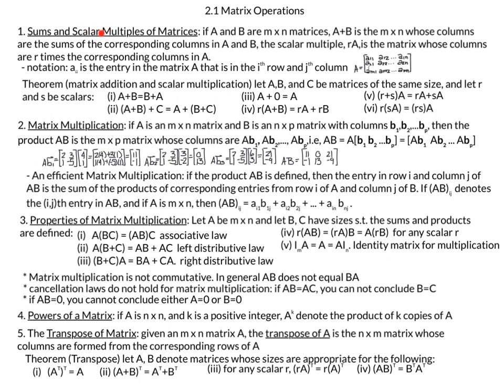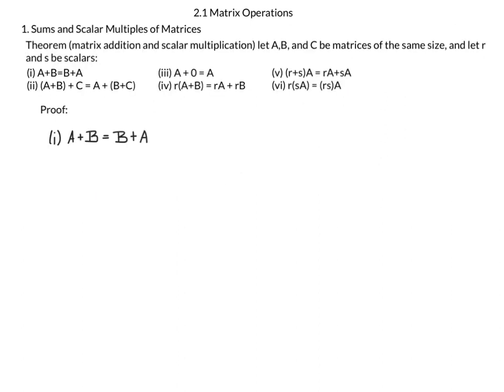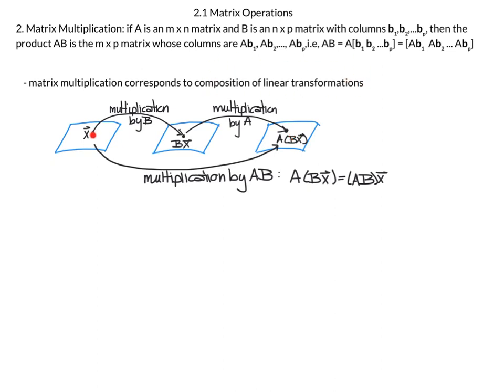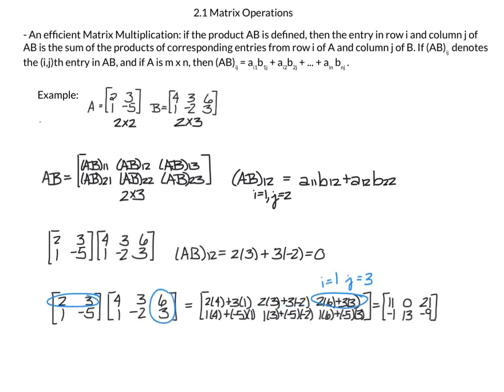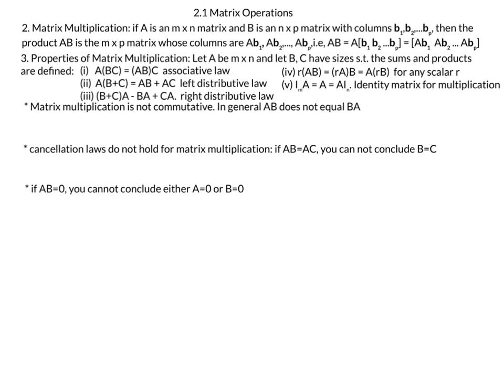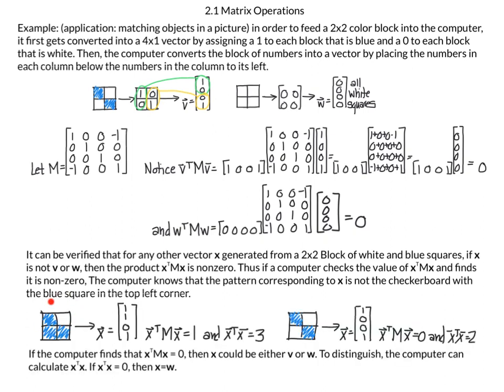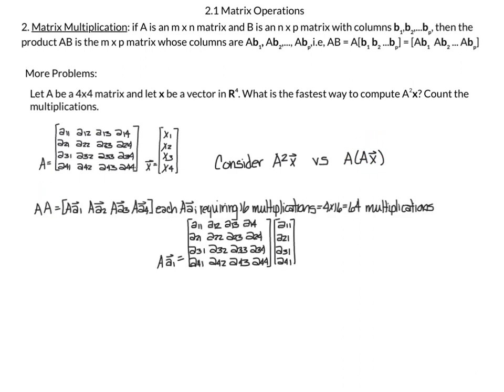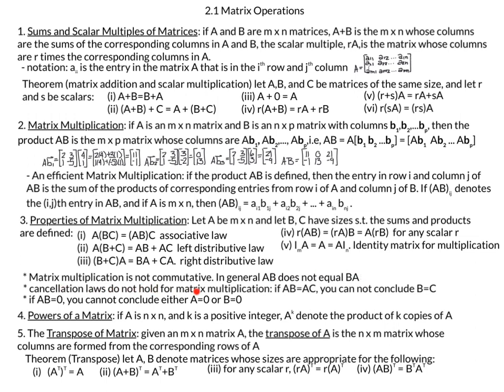Linear Algebra & Its Applications Ch2.1: Matrix Operations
This video covers Linear Algebra & Applications: Matrix Operations. Topics include
- Matrix Addition, scalar-Matrix multiplication
- Matrix Multiplication
- Properties of Matrix Multiplication
- Transpose and Properties